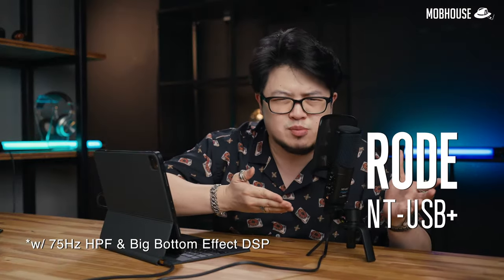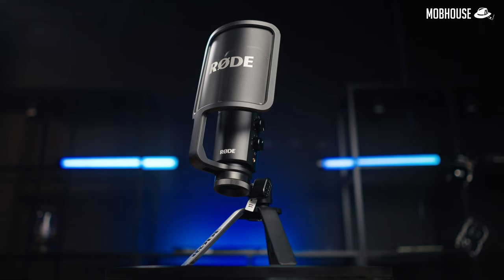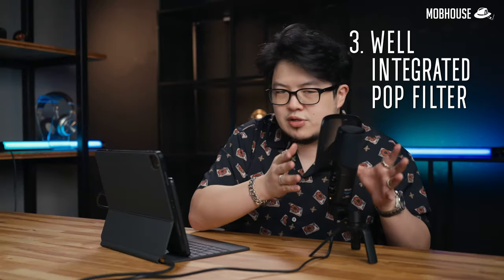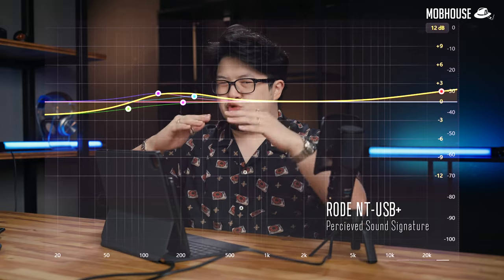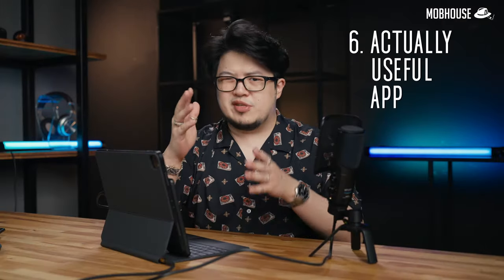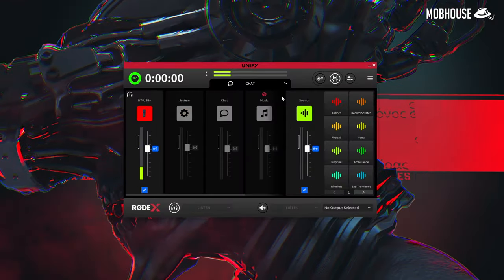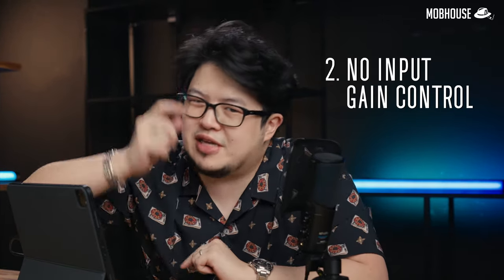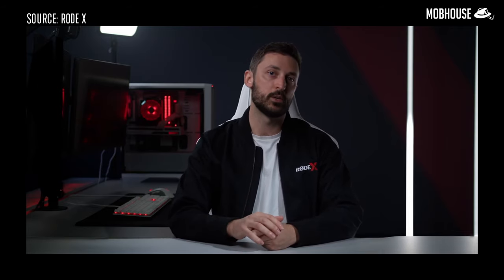Rode NT-USB+ Mic Review - Sounds great for vocals but...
Rode NT-USB+ Mic Review

This USB Mic sounds great for vocals and has some handy features for content creators. But why did I only rate it 7.5/10?

Rode NT-USB+ Review

TIMESTAMPS:
00:00 - Intro
00:42 - Overview
01:19 - Things I Like
05:52 - Things I Dislike
08:48 - Verdict